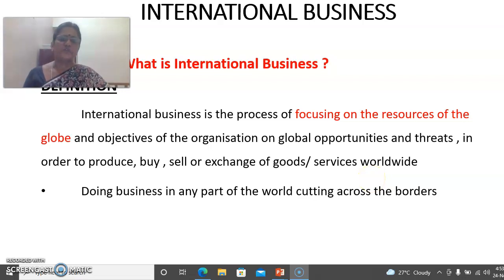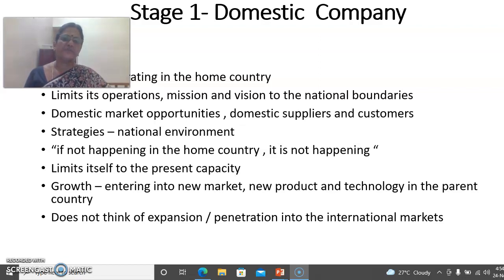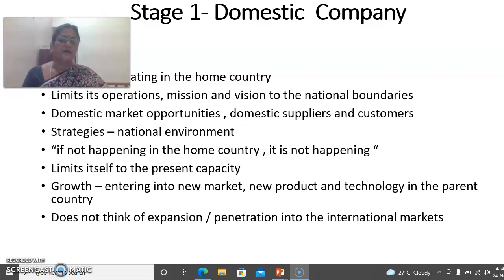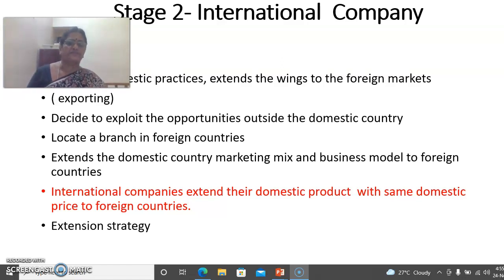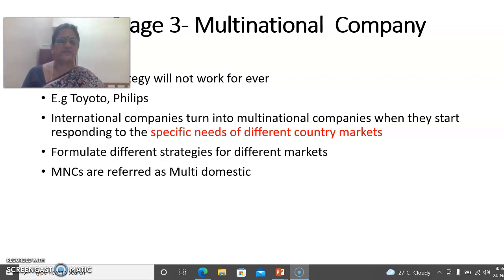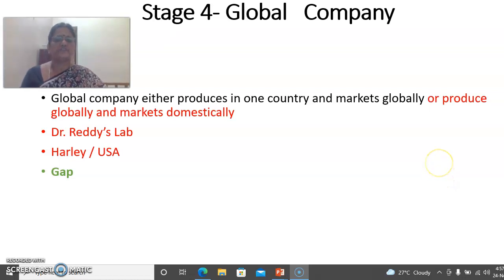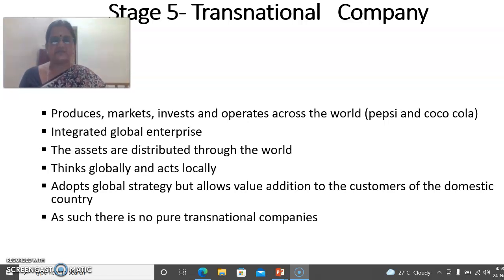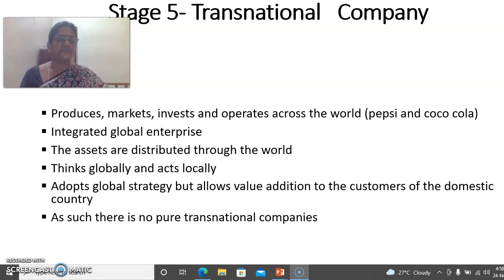International Business Management